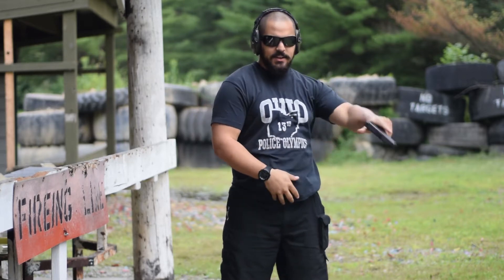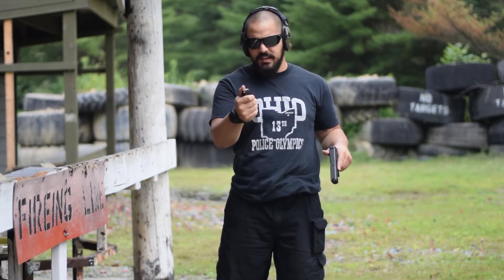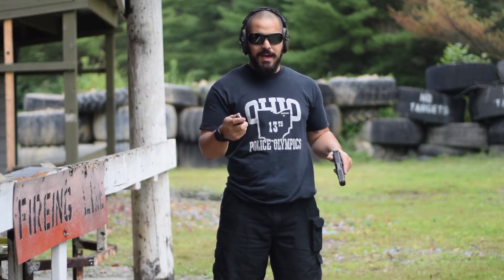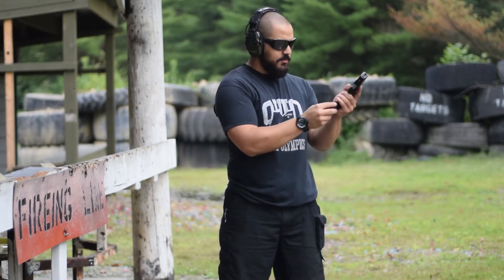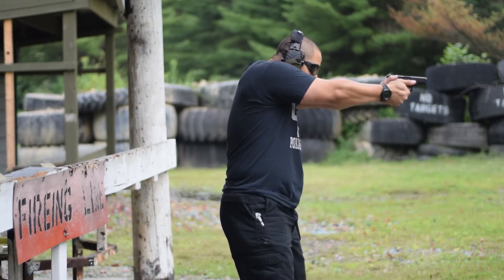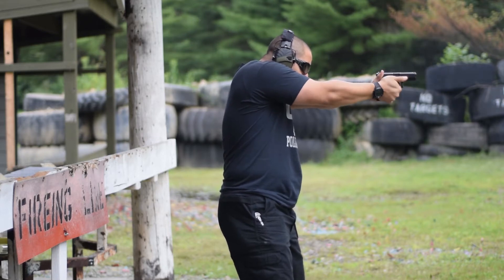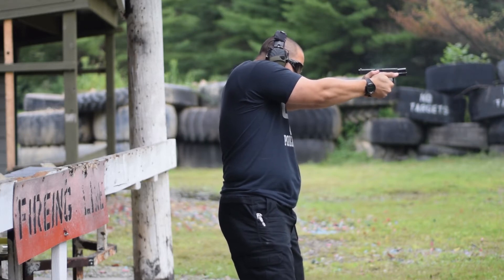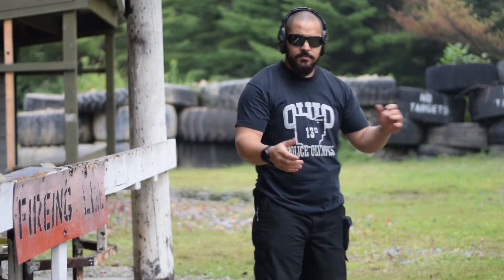CCW Glock 19 and Gold Dot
You should always test your carry ammo, so in this video I run some of my Speer Gold Dot 115 grain 9mm rounds through my new Glock 19, and of course, it works flawlessly.

Or, click the link on the right side of my YouTube page!

for all your gear needs!